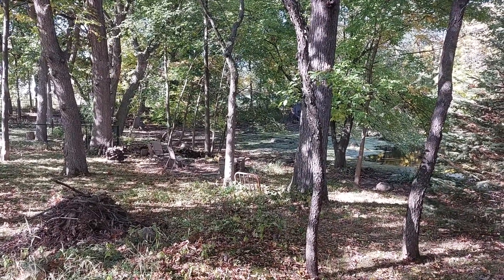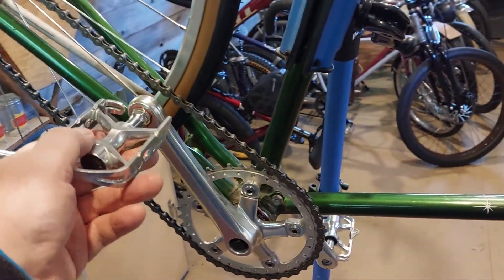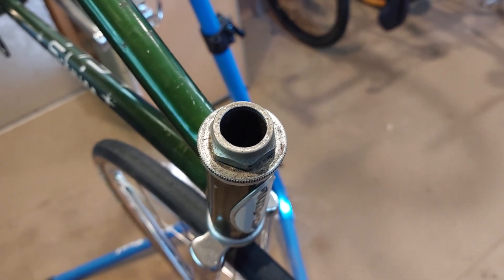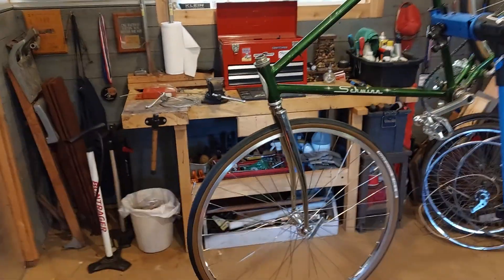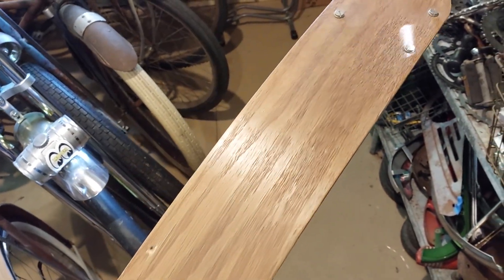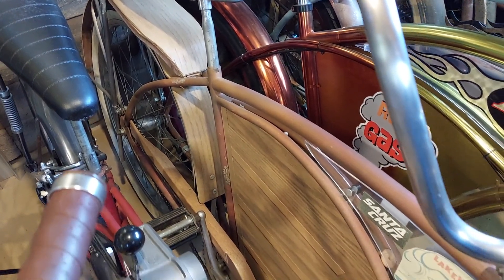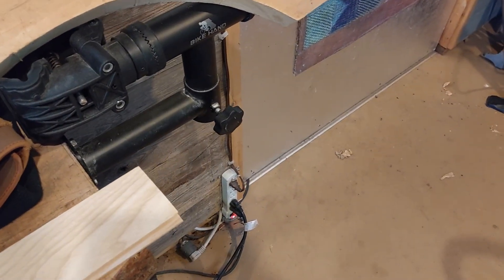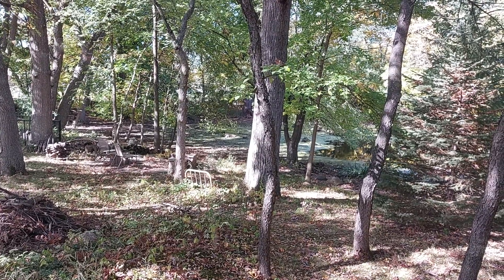RRB Skinny build update